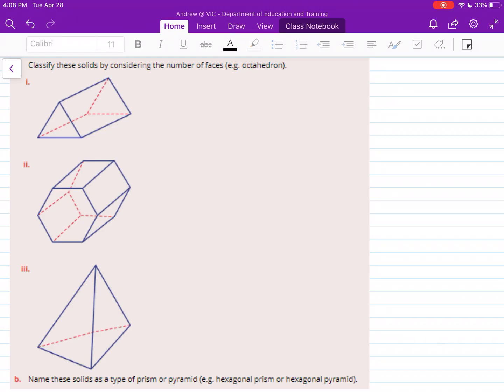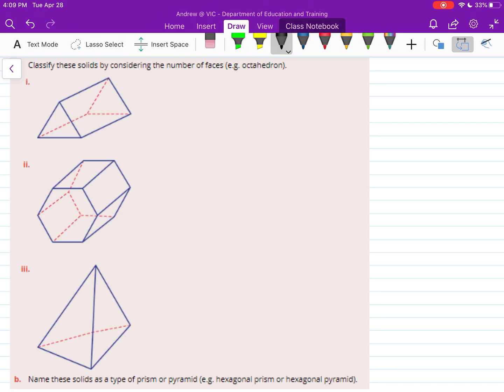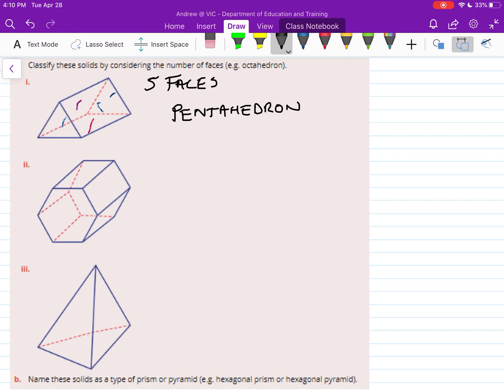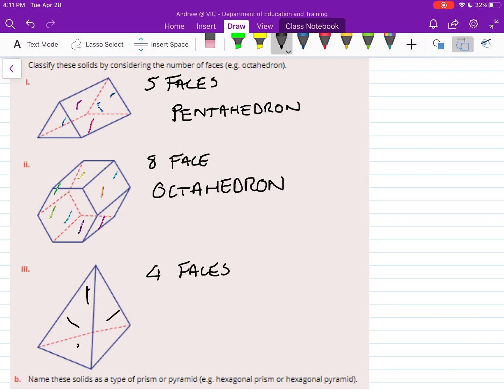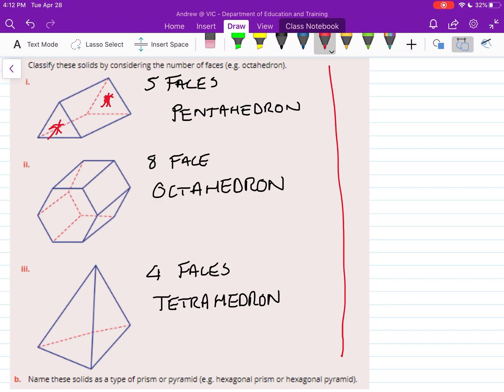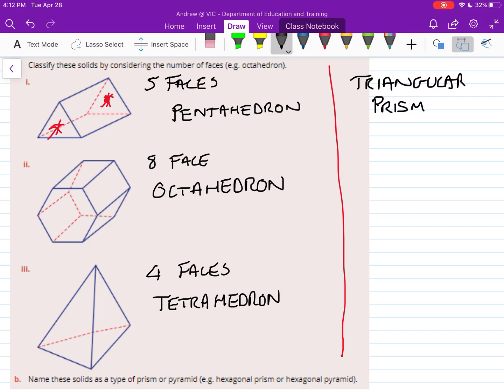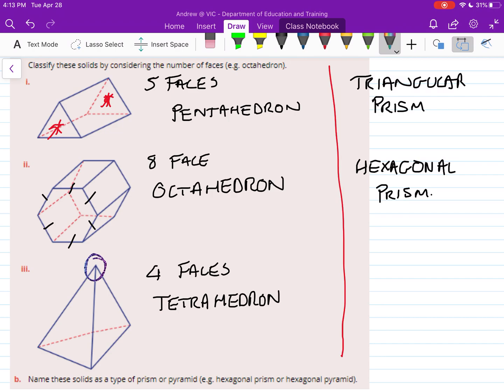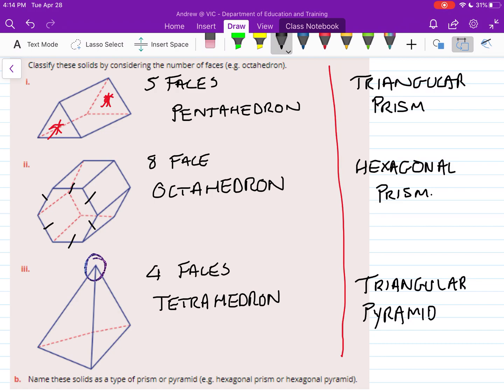Geometry: Naming 3D shapes